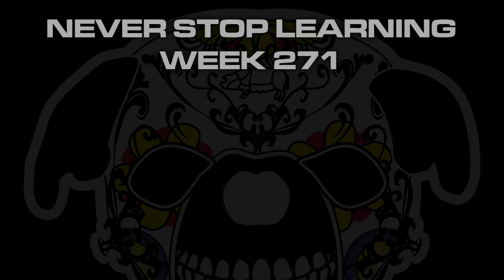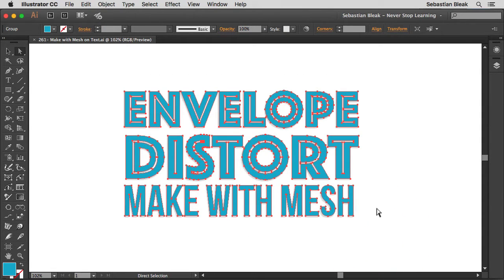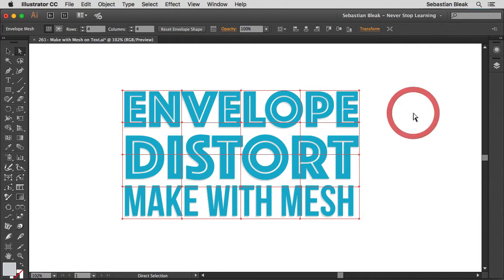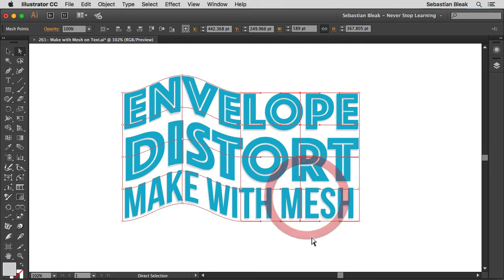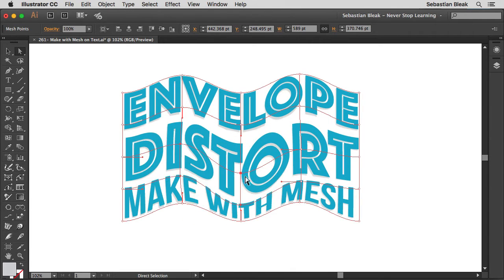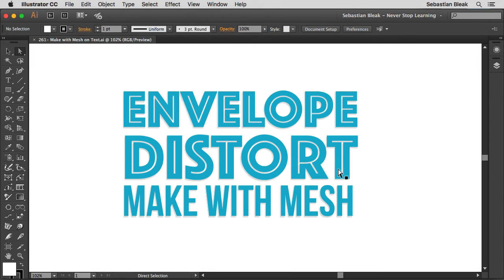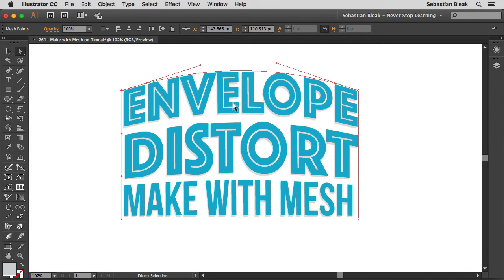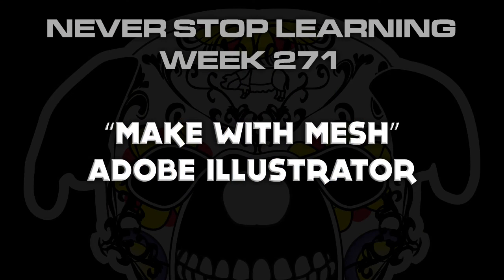Adobe Illustrator "Make with Mesh" NSL Wk 271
This is a quick look at how to use Make with Mesh in Adobe Illustrator.